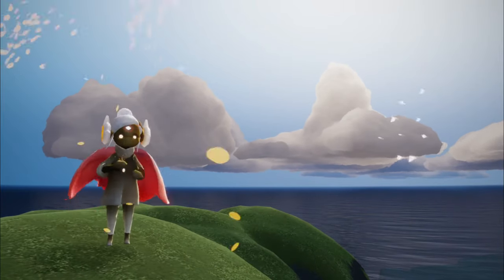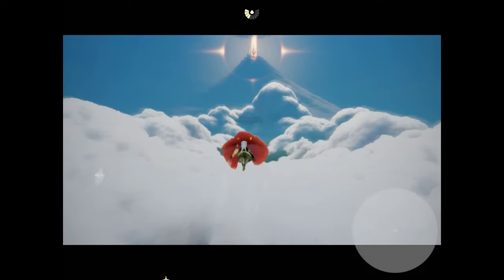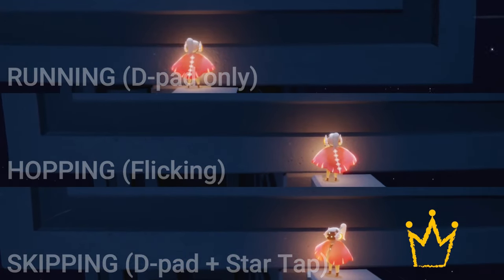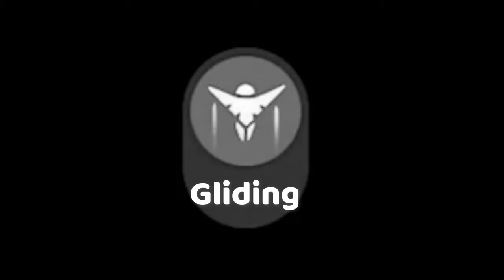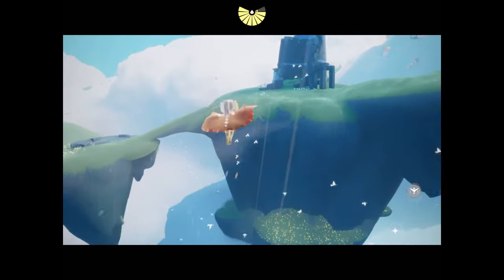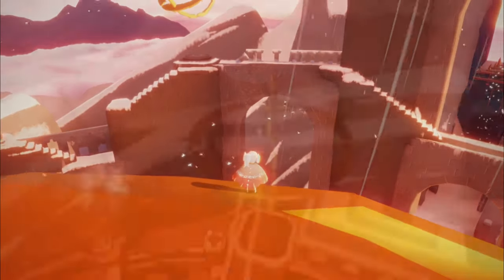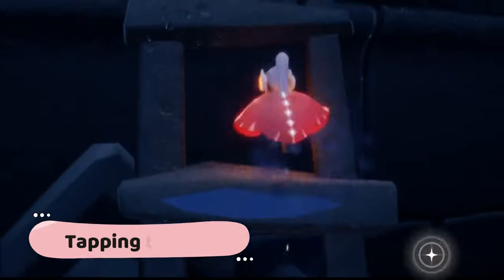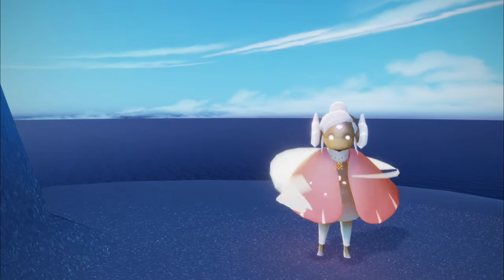HOW TO FLY BETTER! — Sky: Children of the Light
After playing Sky for almost a year now, I continue to see a lot of people make the same mistakes as I did as a newbie, including friends whom I play with x'D thus, I thought to make this video, in hopes that it can provide some fresh information for whoever watches. Please enable auto-CC for those who can't understand me or require text assistance! Thanks.

Feel free to skip to the particular section that you're more interested in!

00:00 Introduction
00:45 Switch to 2H
01:23 Land Movement
01:35 3 Types of Movement
01:53 Skip Around
02:15 Speed Comparison
02:57 Flight Modes
03:44 Visual Cues
04:15 --GLIDING Mode--
04:33 Fly with less energy
04:55 SPEEEEED DOWN!
05:14 Landing with Gliding
05:45 --FLAPPING Mode--
06:05 Changing Directions
06:40 WiTh ThEsE tIPs
07:15 FLICKING to Hop
07:34 TAPPING to Hop
07:55 STEP HOPPING! \o/
08:48 Restoring Energy
09:08 Returning Home
09:50 Constellation Rock
10:10 Spirits
10:36 Butterfly (Emote)
10:42 - Standing Close
10:51 - Deep Calling
11:05 - Butterfly Emote
11:30 Rain Birds
11:56 Another's Warmth
13:15 Spells
14:12 - Instant Recharge
14:34 - Fast Recharge
15:23 - Bonfire
15:50 Me talking to myself :'D
16:07 That's all!
16:30 Outro

🍑 TMI Rant: Excuse me but Switch players can potentially flick so whY NoT YeT